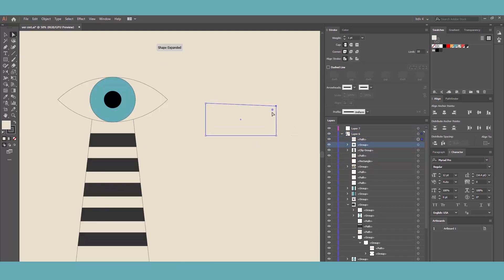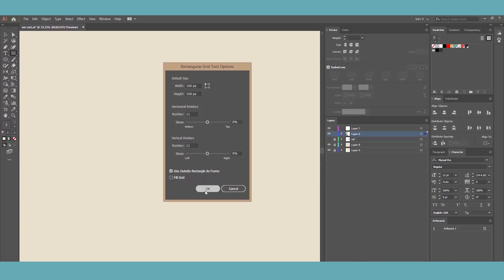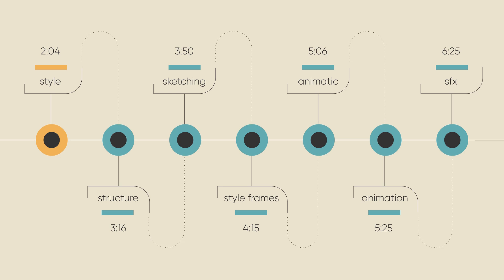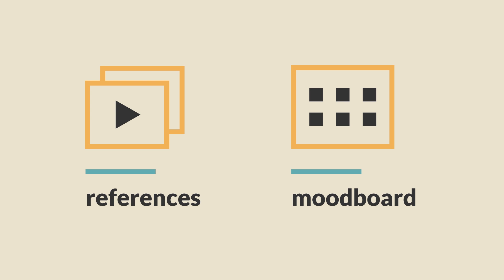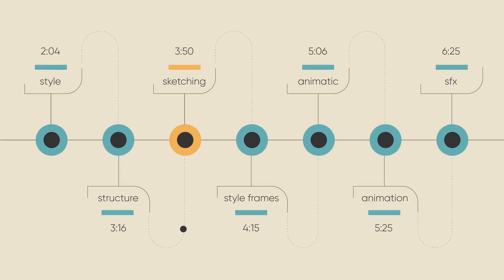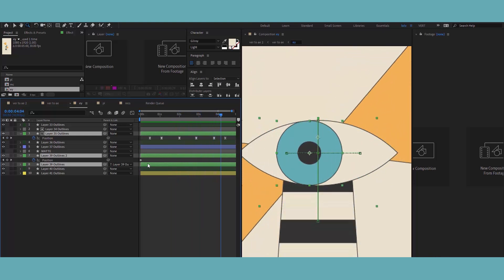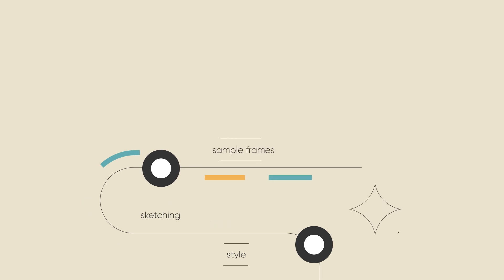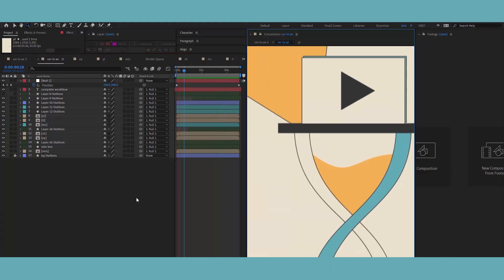My COMPLETE Motion Graphics WORKFLOW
motion design workflow, motion design process, motion graphics tutorial, explainer video tutorial, motion graphics preproduction, after effects tutorial, illustrator tutorial, explainer video, client work process

Timestamps:
0:00 intro
0:55 when I step into the project (copy and VO)
2:04 collecting assets
2:47 references, moodboard
3:16 script
3:50 ideation / sketching
4:15 style frames
5:06 animatic
5:25 animation
6:03 revisions